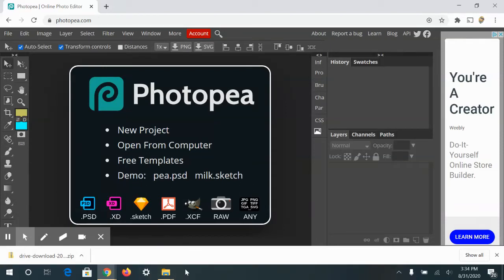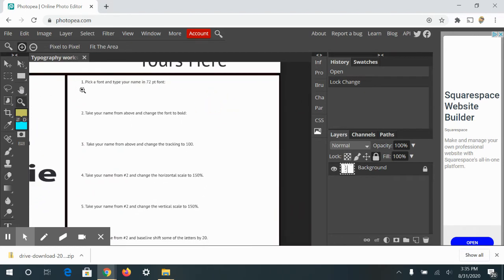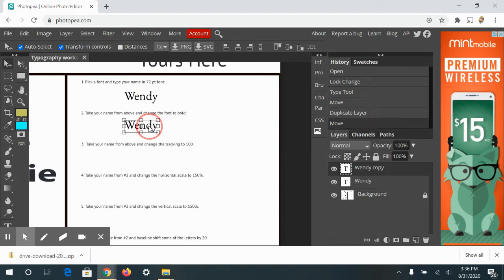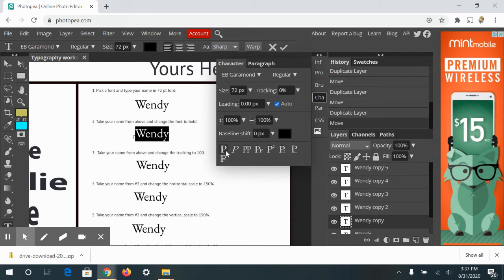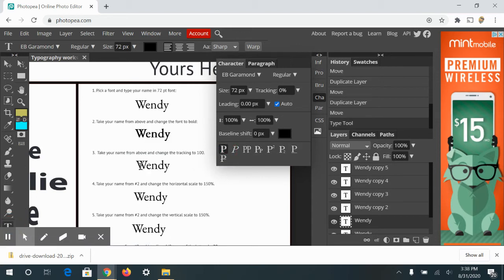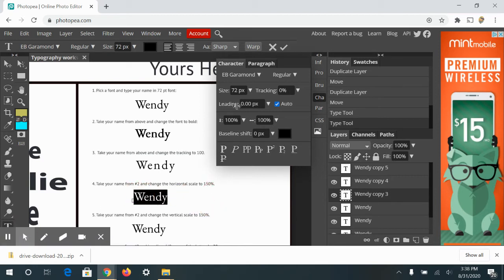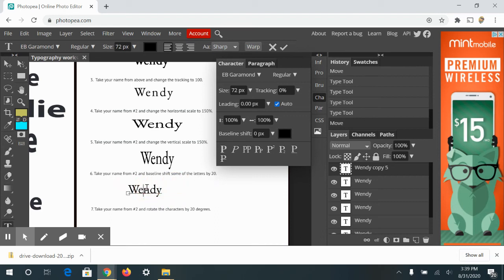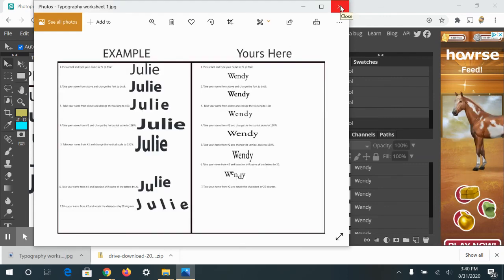Character panel in Photopea-worksheet #1